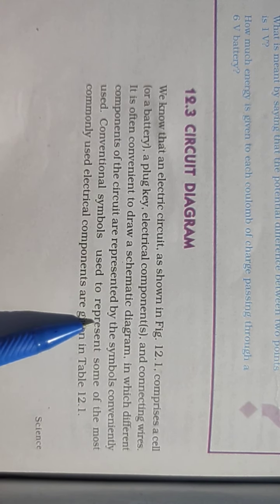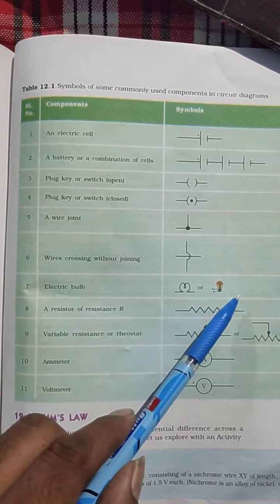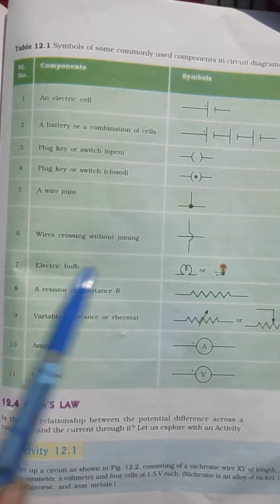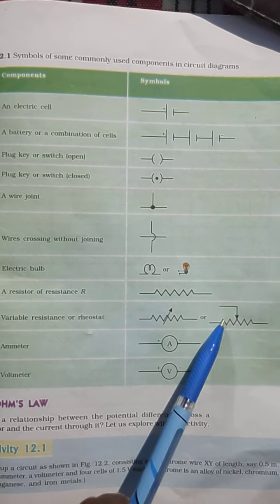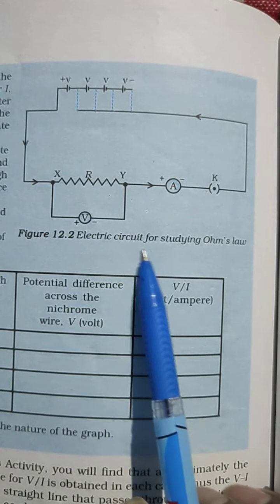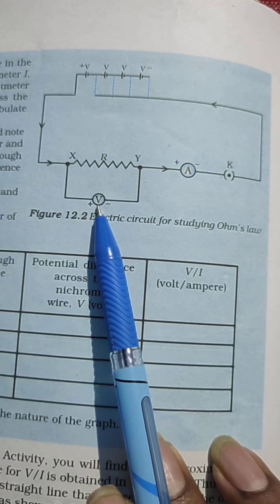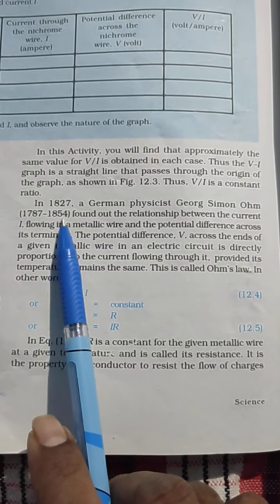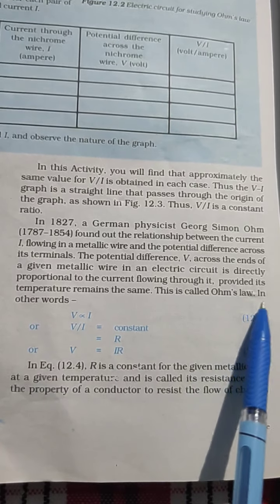Circuit diagram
class - 10